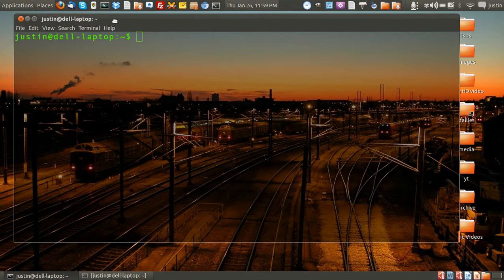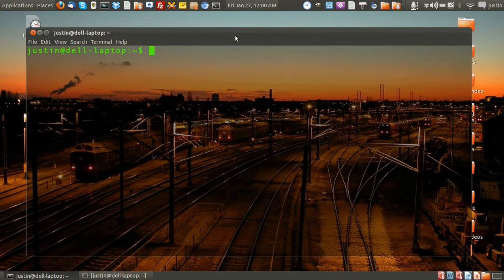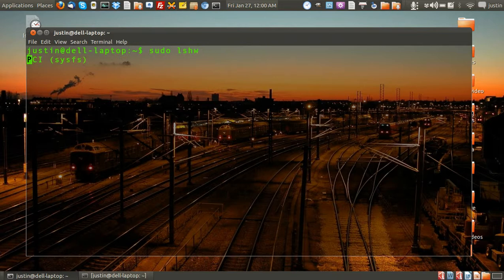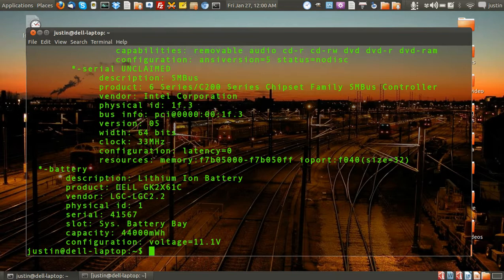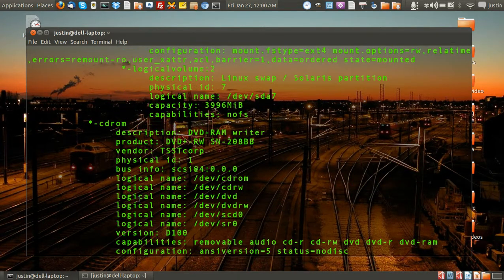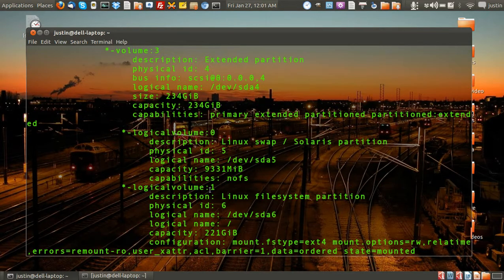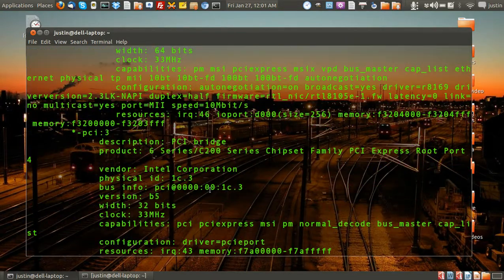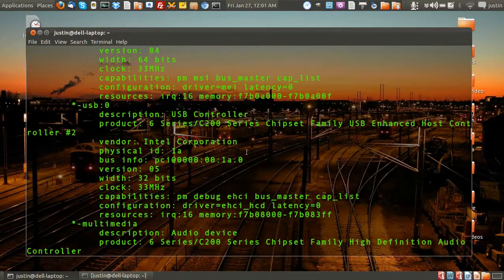how to list all your hardware specs and model numbers in linux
using the terminal, this command can get you to list even the specific commercial model code!

sudo lshw